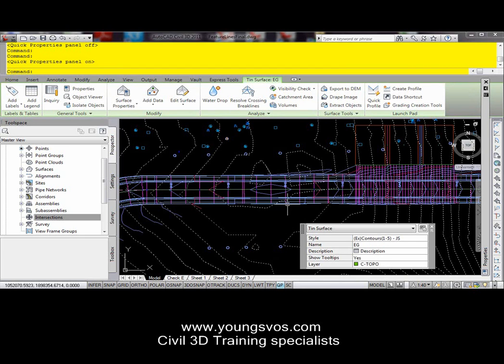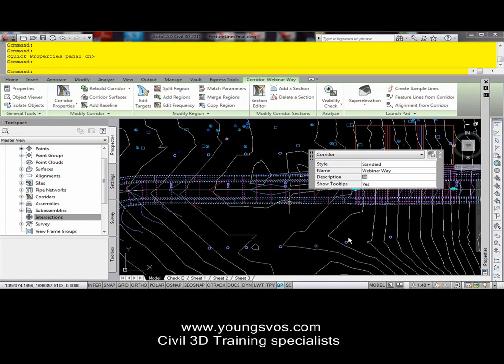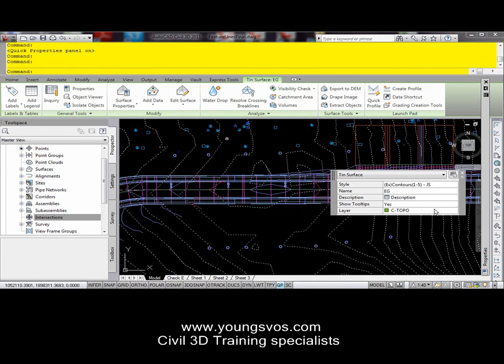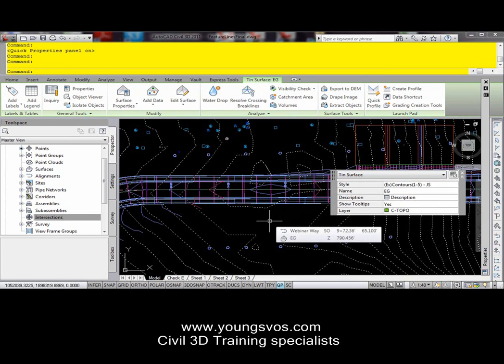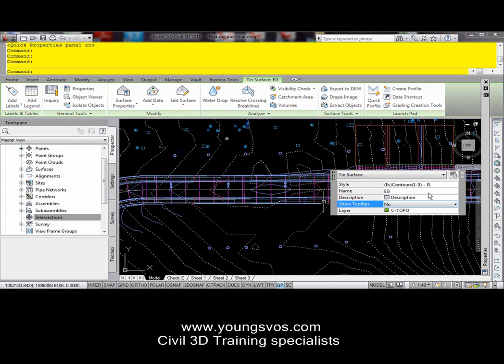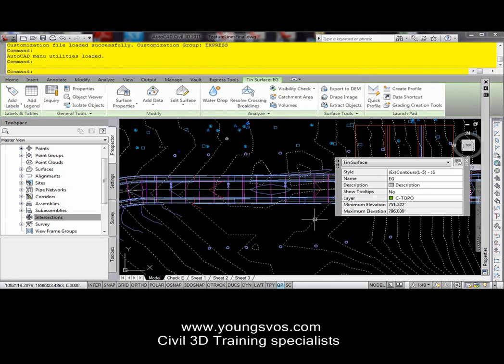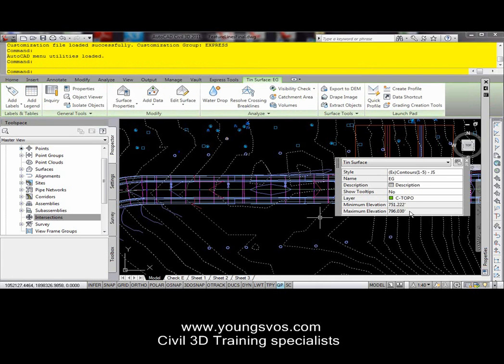Quick Properties in Civil 3D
Watch how these tricks using the quick properties in Civil 3D can enhance your Q/A abilities as well as how to customize what you see when you turn on the Quick Properties ability.
Ever have the "white box" of information show up with a list a mile long?  Well watch this and see how to make this list be only what you want it to be.